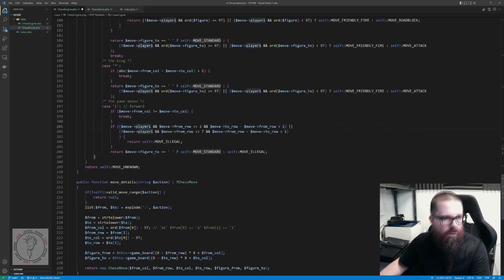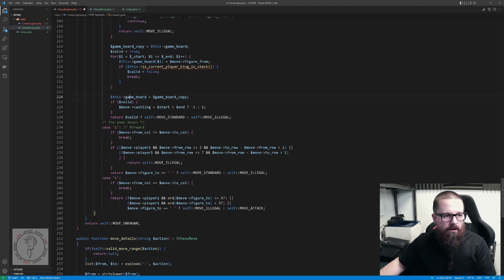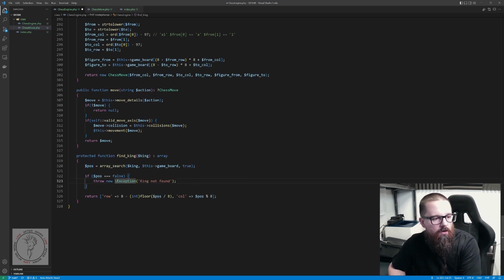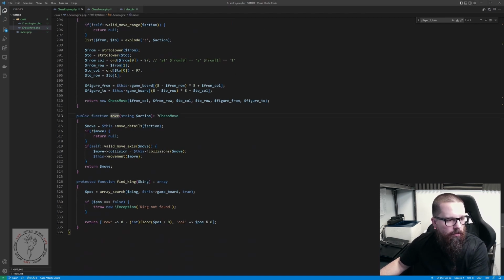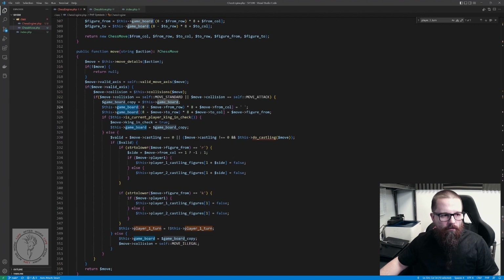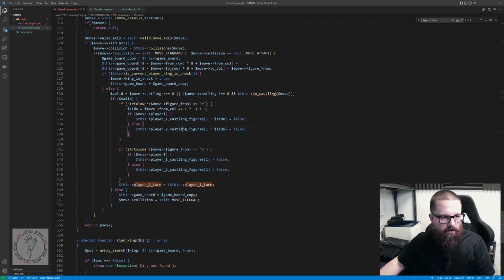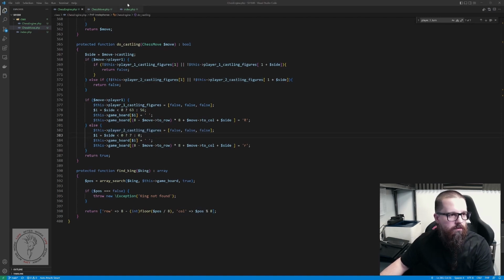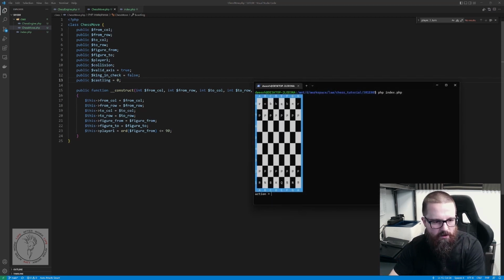#66 [dev - php] A Network Game - Collisions Part 2 [S01E08]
In this episode, we are going to implement a collision detection system for our game. That video has two parts.